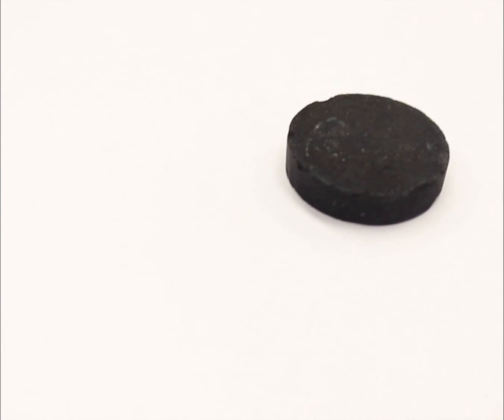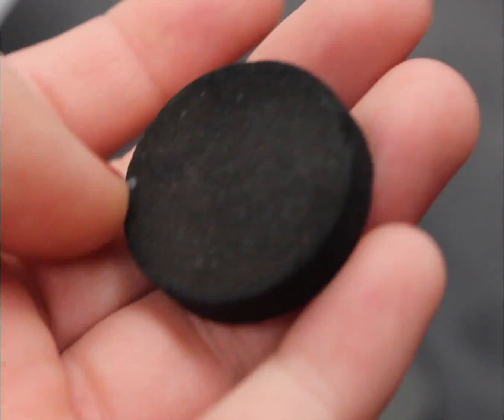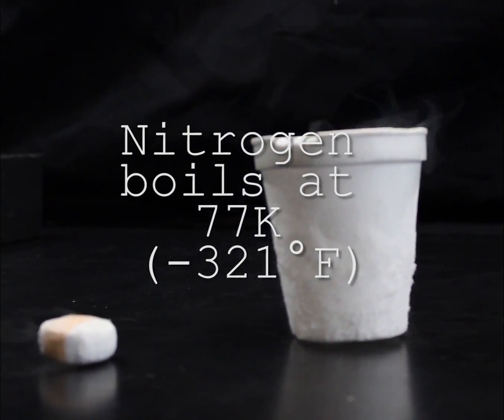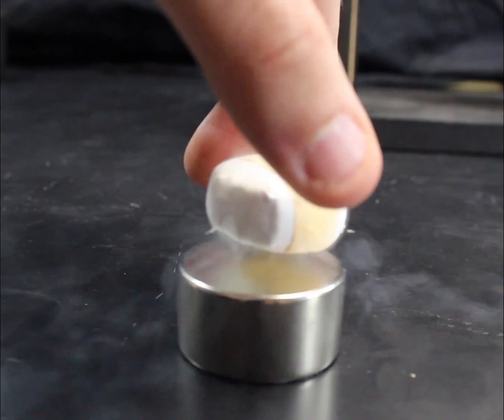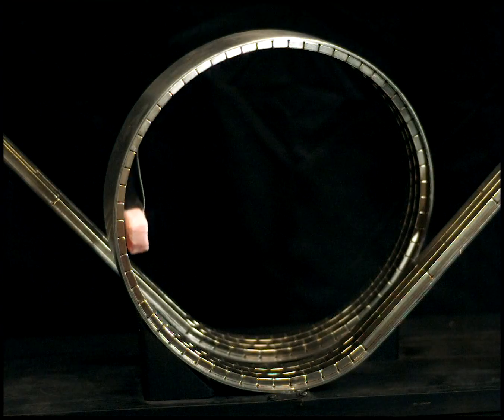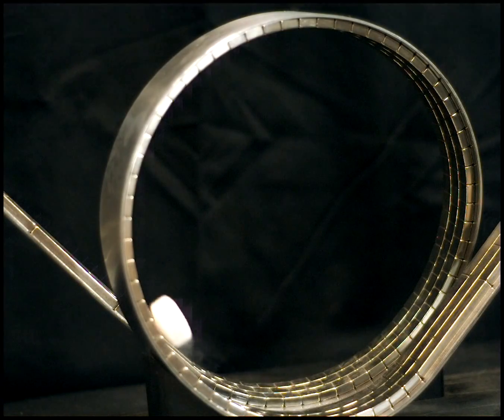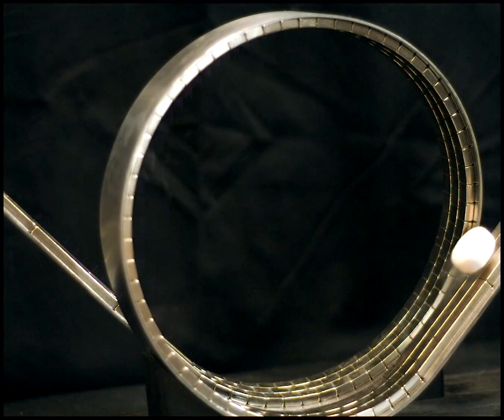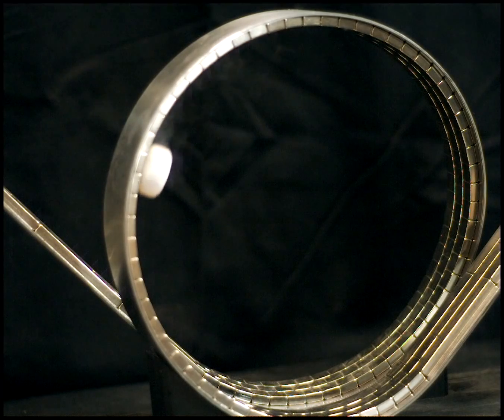Quantum Levitation on a Roller Coaster Magnetic Track (MagLev) in Slow Motion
From the Low Temperature Lab:  Quantum Levitation on a roller-coaster loop-the-loop track!

A flux-pinning enhanced superconducting puck is pinned to a magnetic loop-the-loop track, levitating above it and suspended below it.  This demonstrates the quantum physical effect of superconductivity and the Meissner Effect as well as magnetic flux pinning.

Portions filmed in slow motion at 100 fps.

Featured on the Travel Channel